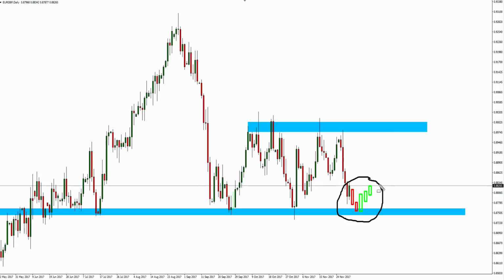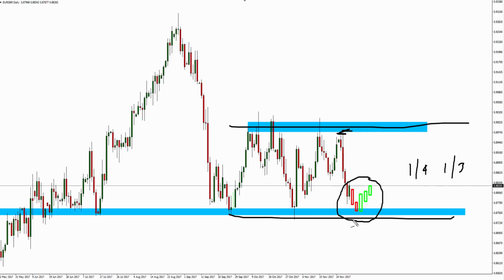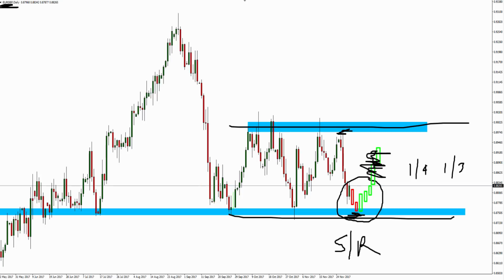Planning Stop Hunts